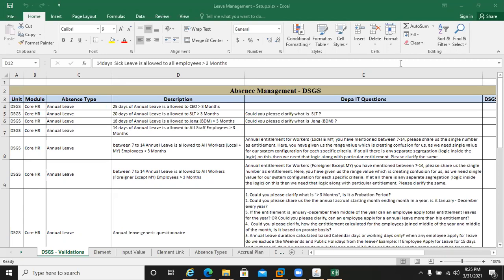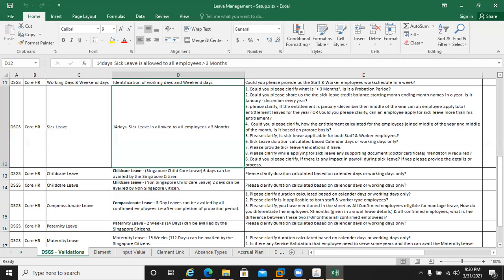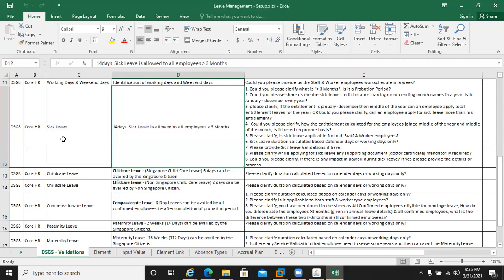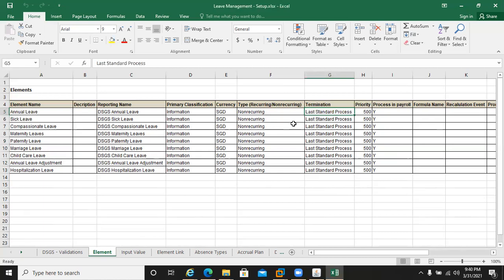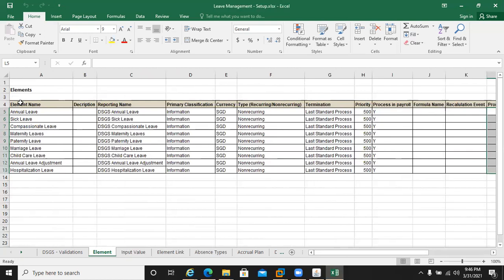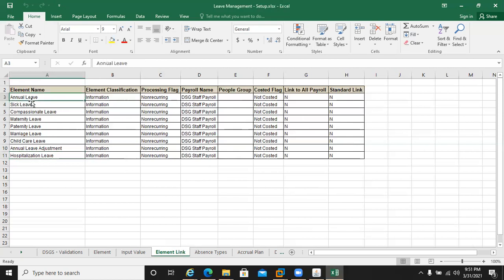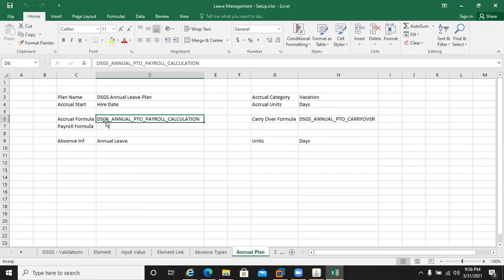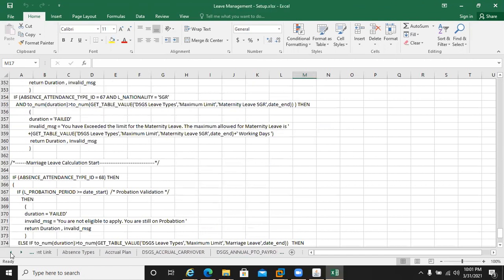Oracle E-business Suite HRMS Training Absence Management Part 1